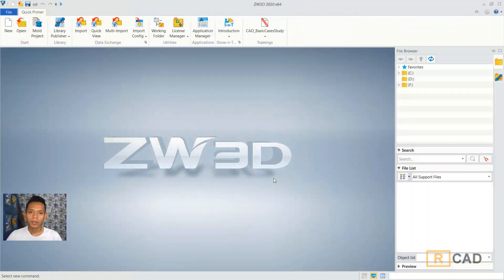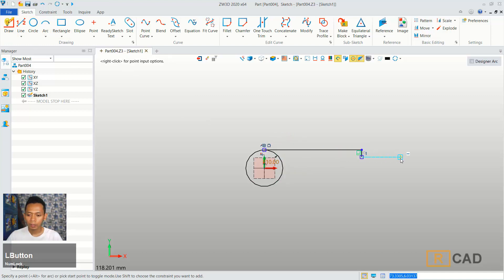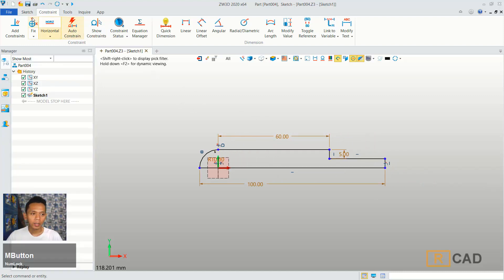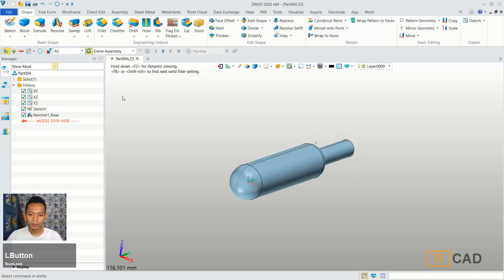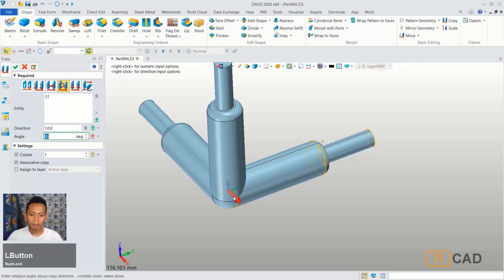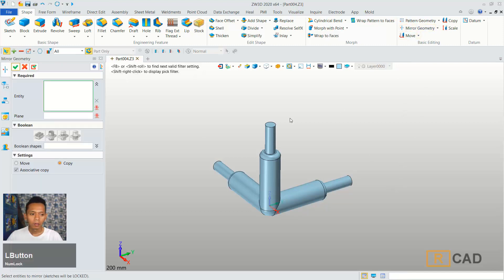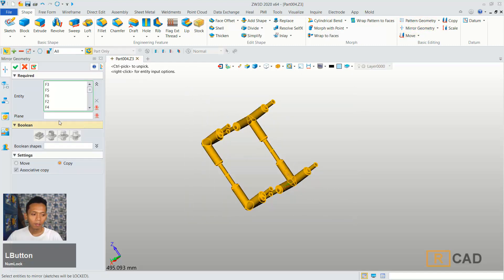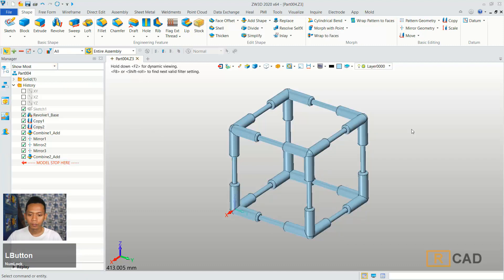ZW3D Modeling Box Frame Tutorial For Beginner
Learn ZW3D basic modeling tutorial how to create box frame for beginner, check it out!!!